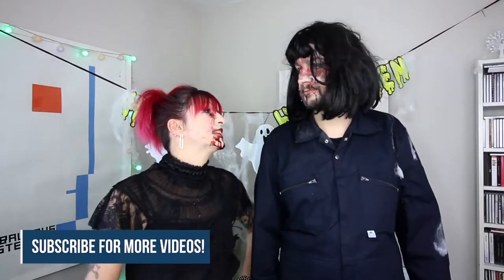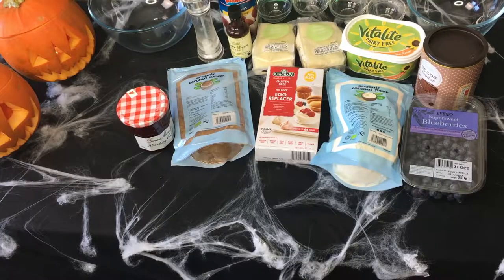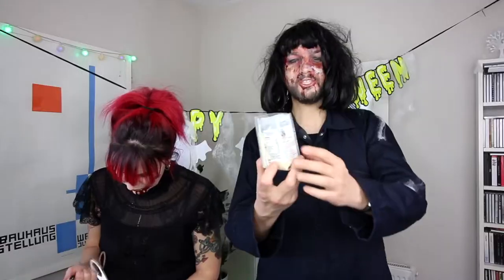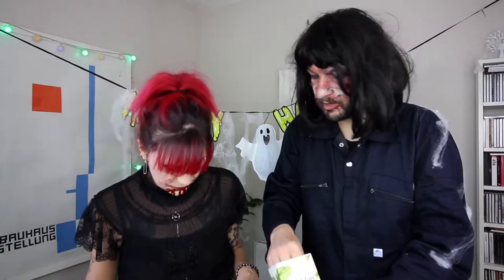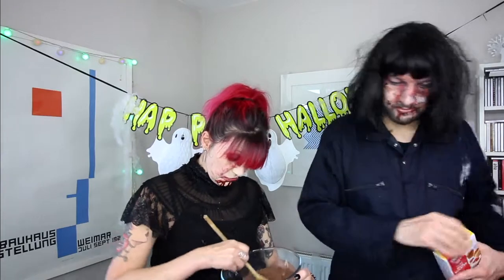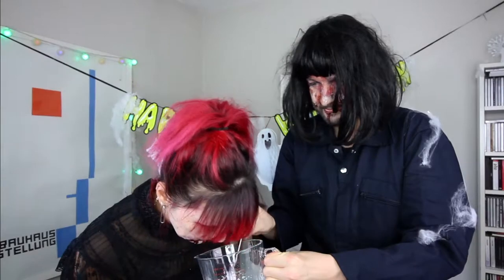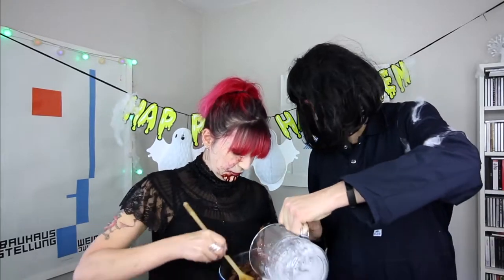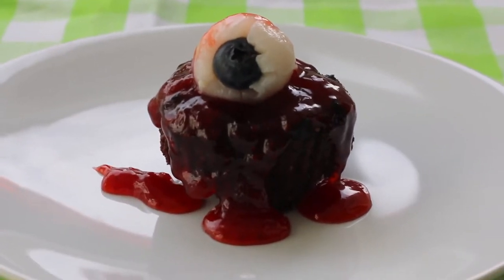Vegan Halloween Recipe Video for Bleeding Eyeball Brownies | LDN Vegans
We attempted to make some vegan Halloween bleeding eye brownies. Let us know if you can do any better. You probably will.

SHOW NOTES, GEAR & LINKS

CAMERA
Canon 70D